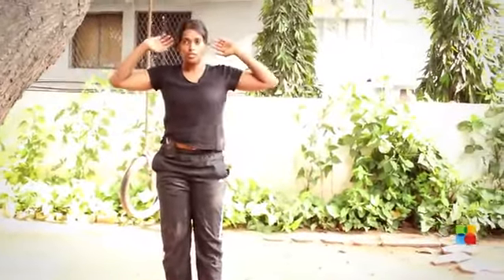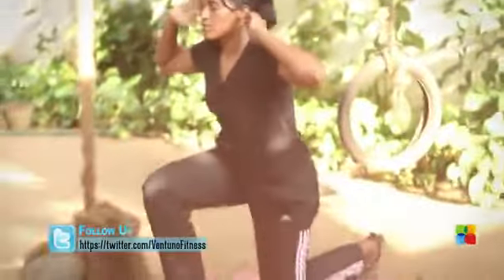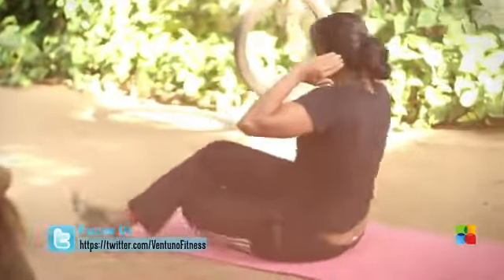Lower Body Exercises | Ventuno Fast Track To Fitness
Get a complete lower-body workout with these leg exercises that are sure to get your leg muscles toned and defined in no time.